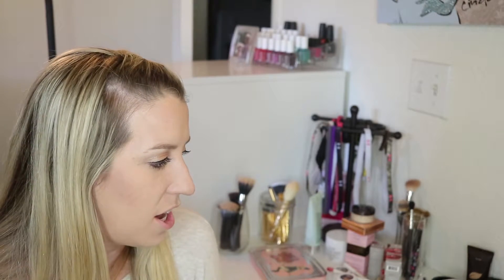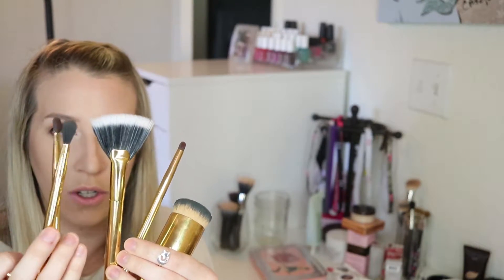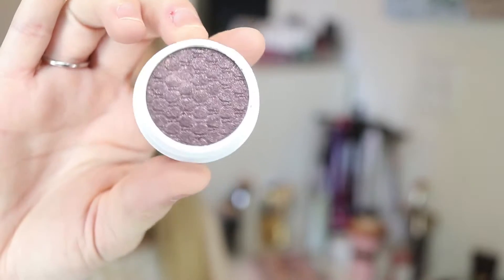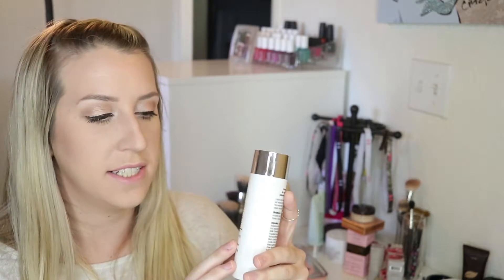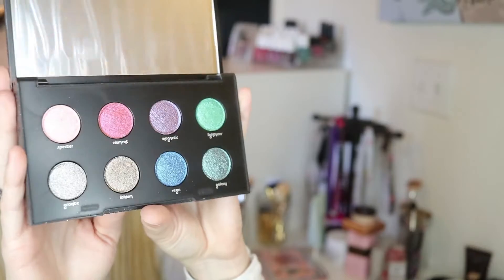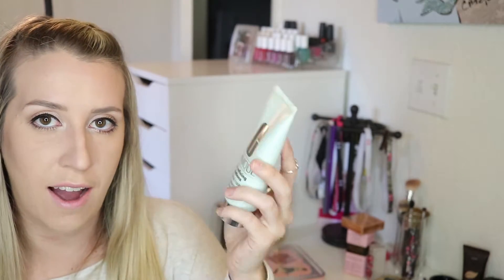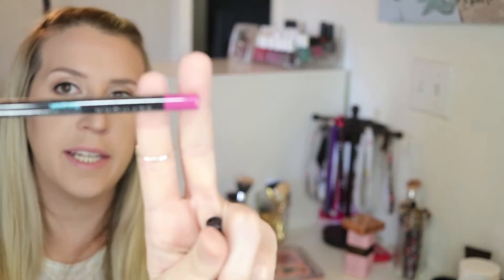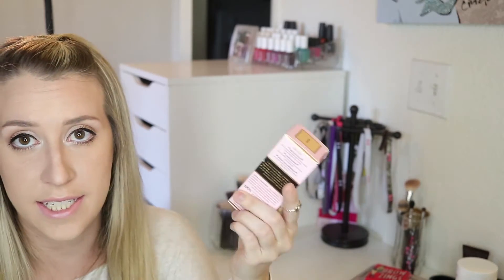Beauty Haul | Sephora, ColourPop, Revercel & Tarte Cosmetics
Hey :) Just sharing all the makeup and skin care products I've purchased recently. All products are listed down below!

Revercel:
Papaya Cleanser
Clearifying Toner
PM Anti-Aging Moisturizer
Sensitive Skin Moisturizer

Bite Beauty Amuse Lipstick
Sephora Contour Eye Pencil
Benefit Soft and Natural Brows Kit:
Makeup Forever Ultra HD Foundation